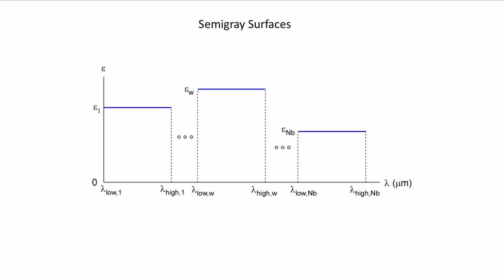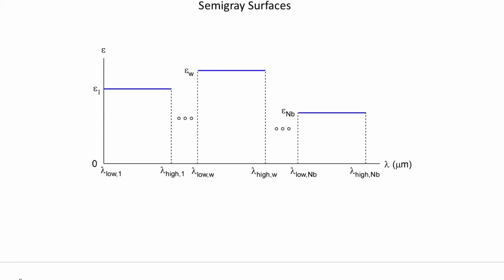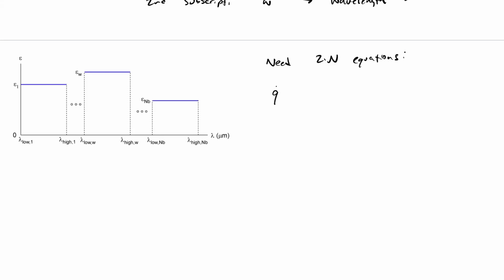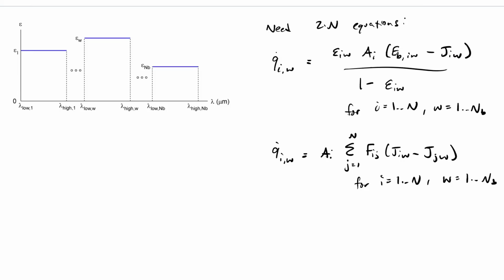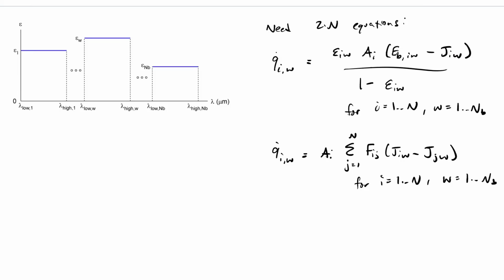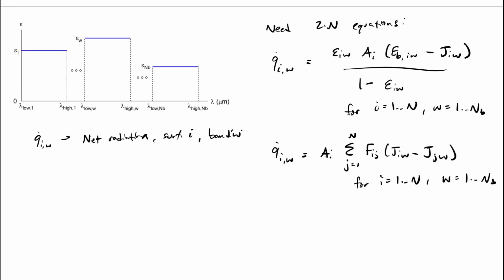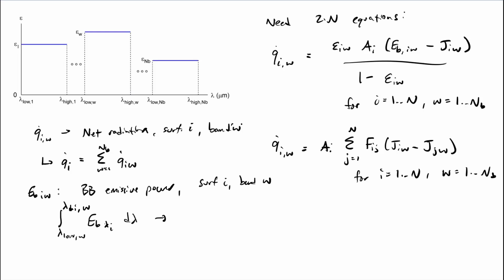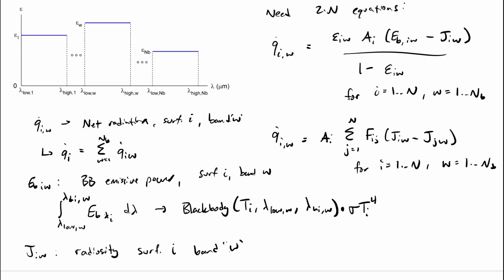ME564: Lecture37 - Part 2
Semi-gray surface radiation exchange overview; modeling multi-surface problems with variable emissivity in multiple wavelength bands.